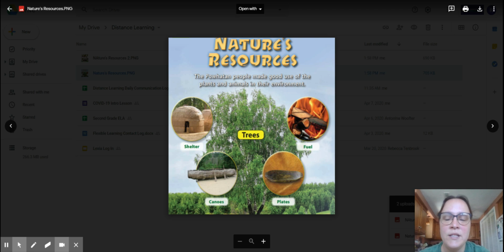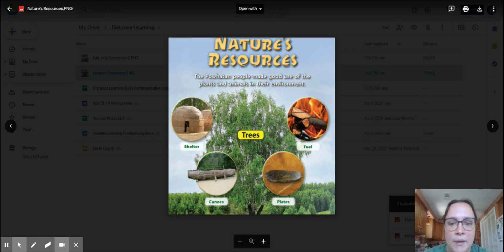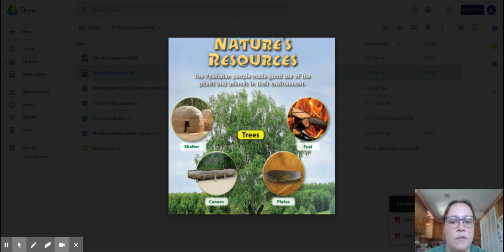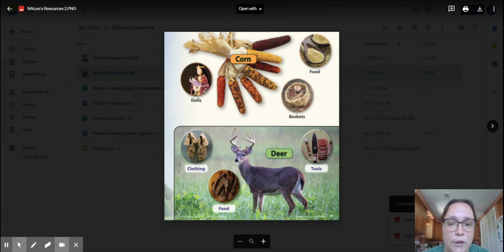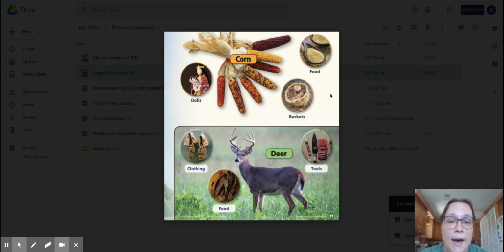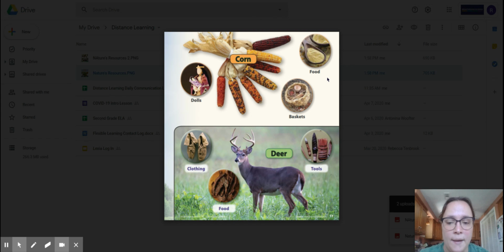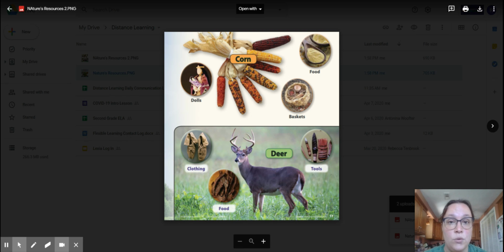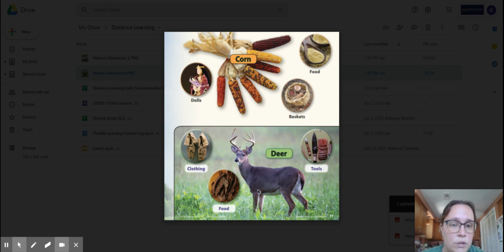Distance Learning - Google Drive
Nature's Resources